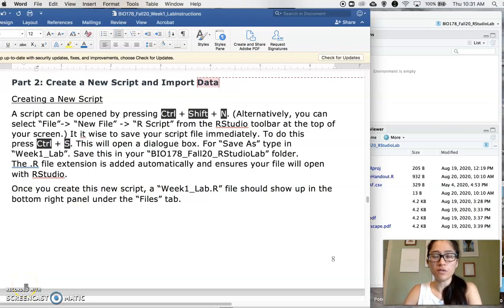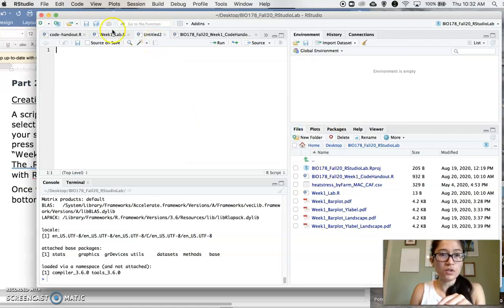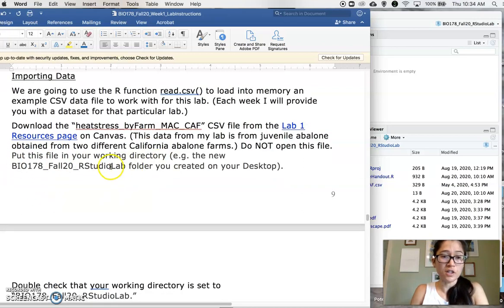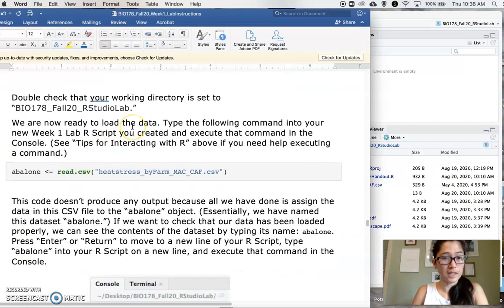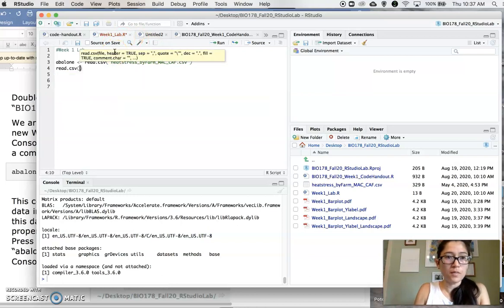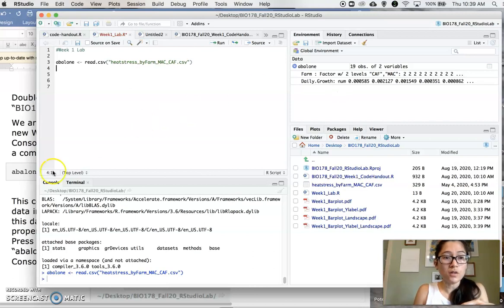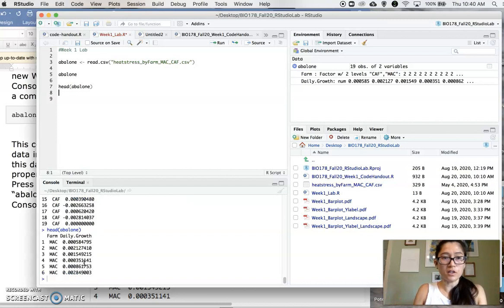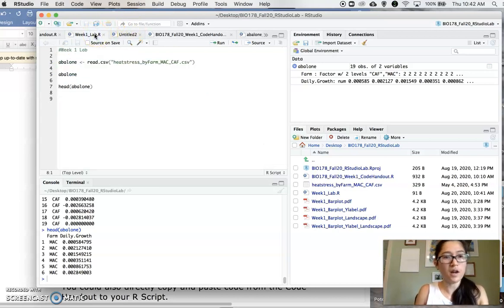Week1Lab CreateScript ImportData